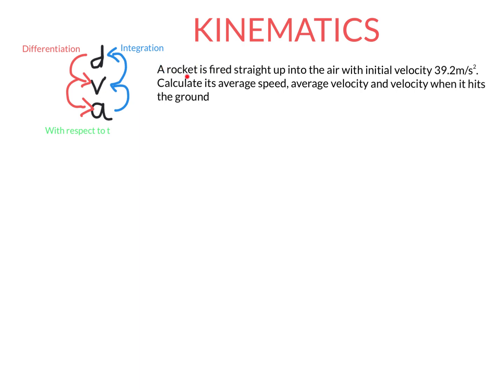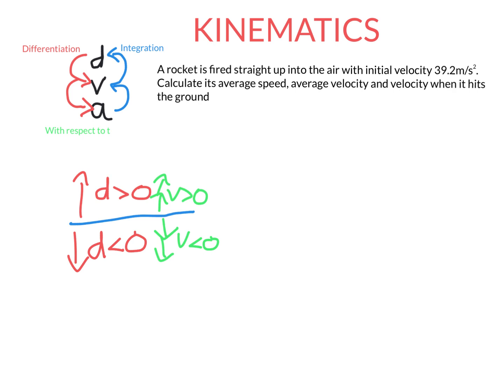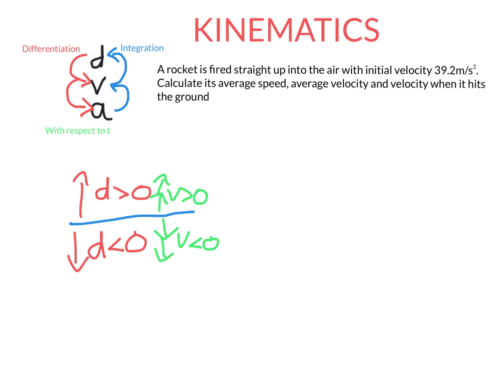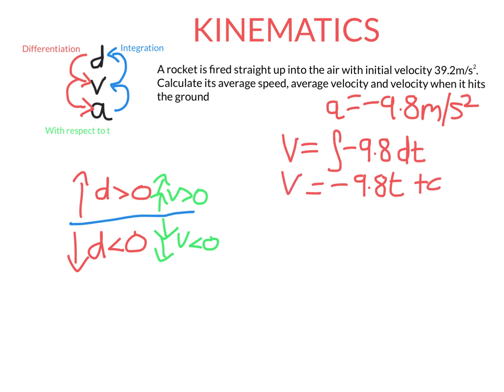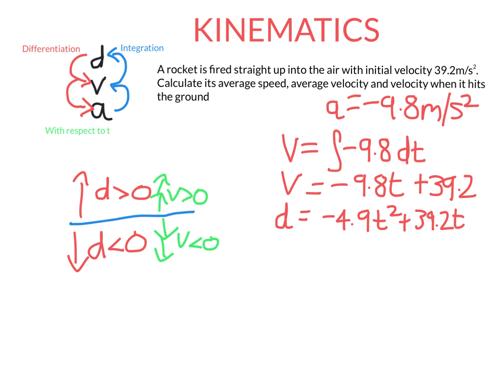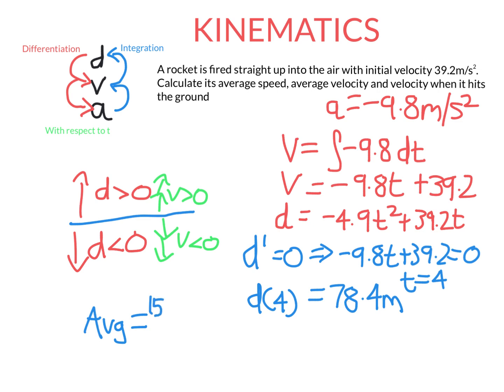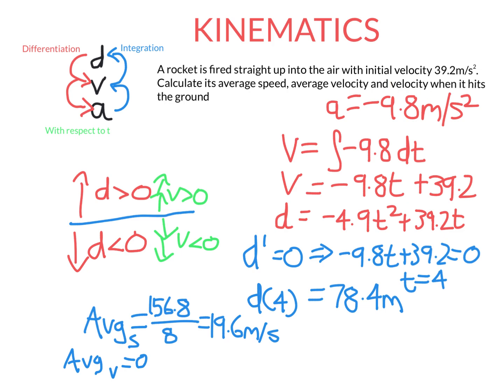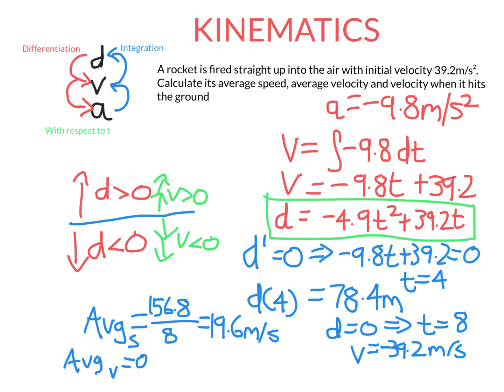Kinematics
00:00 Slide 1
08:34 Slide 2
08:39 Slide 3